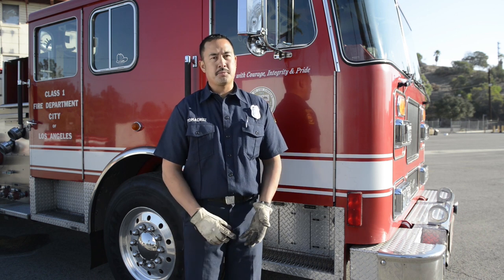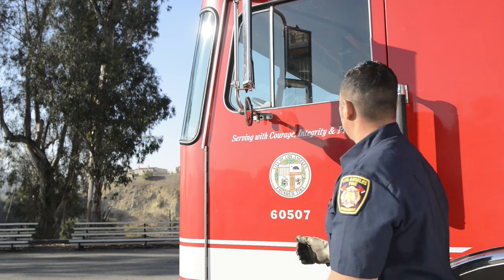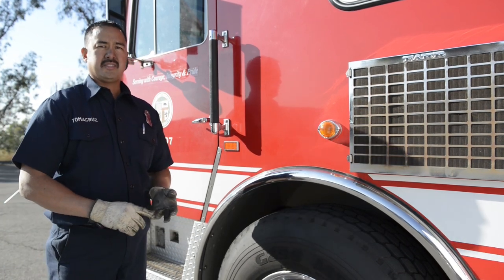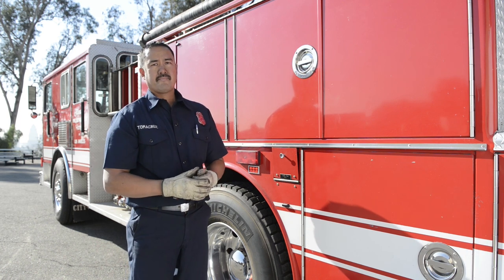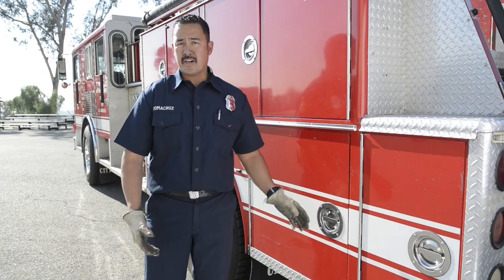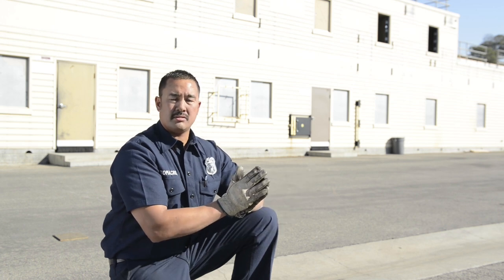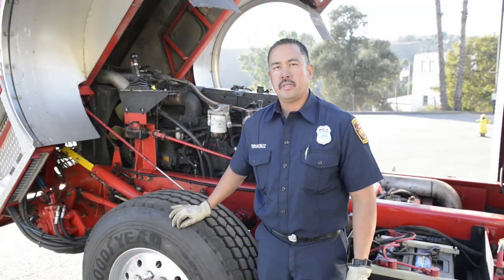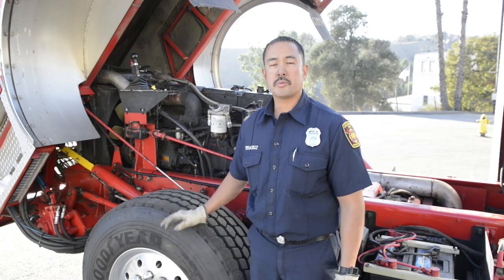Commerical Pre Trip Instructional 2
This is a training video by the LAFD Recruitment Section for candidates preparing to enter the LAFD Drill Tower